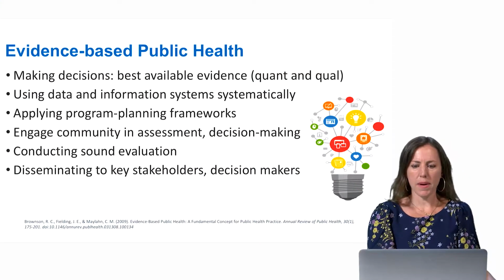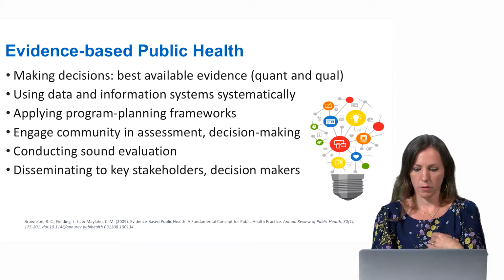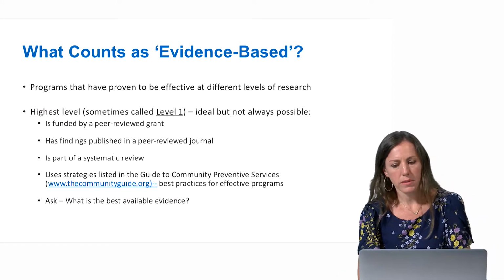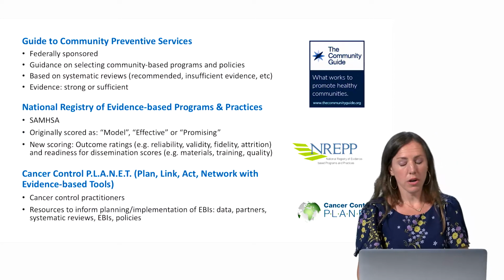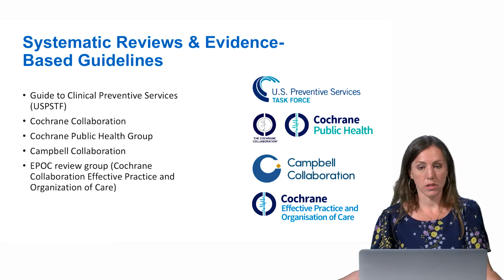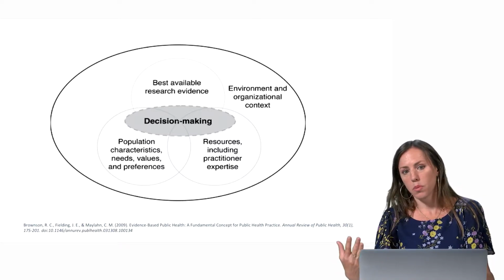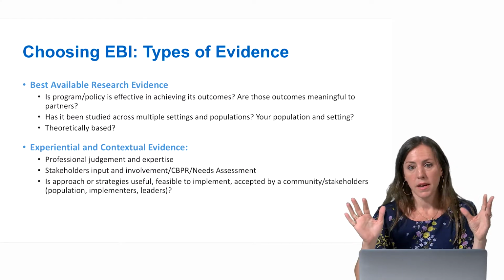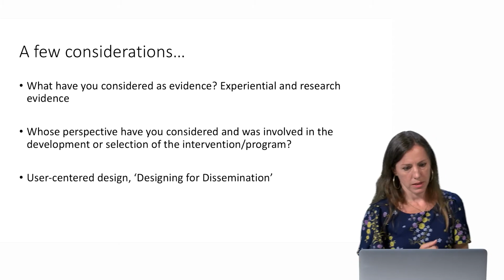Selecting Evidence-based Interventions